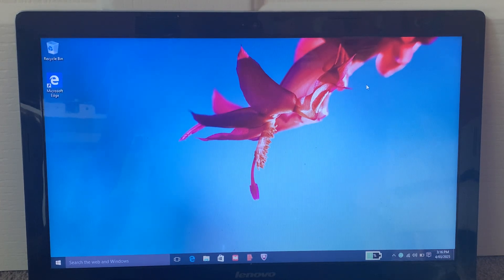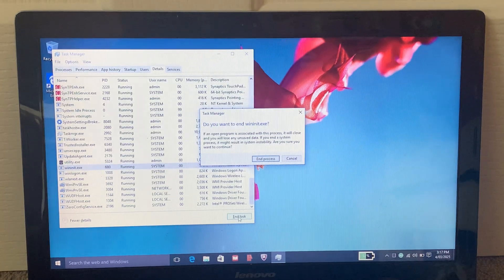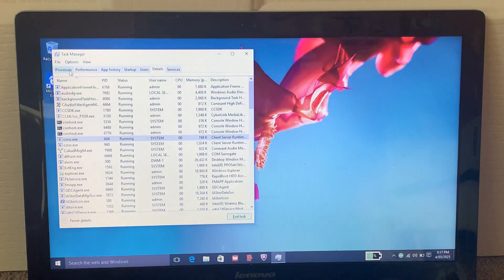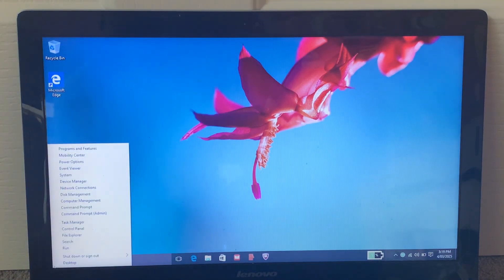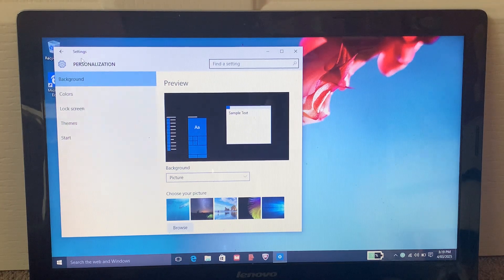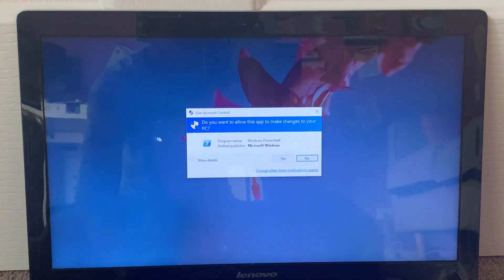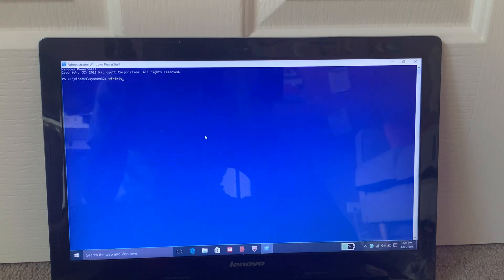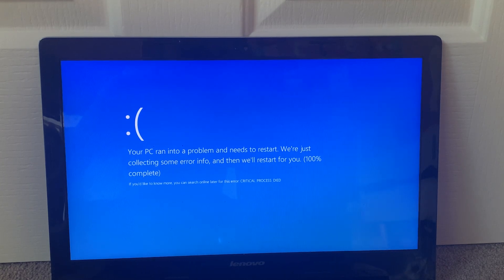How to get BSOD in Windows 10 via PowerShell | The Tech Boy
Hey there folks! In this video you can learn how to cause a blue screen of death in Windows 10 and 11 by using the built in Windows PowerShell. It’s very easy and straightforward, and anyone can do it!